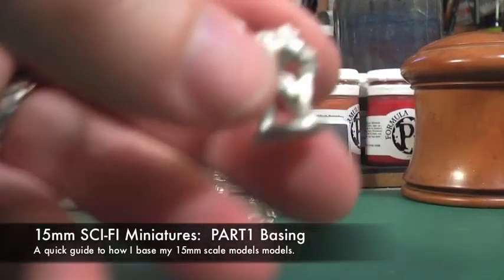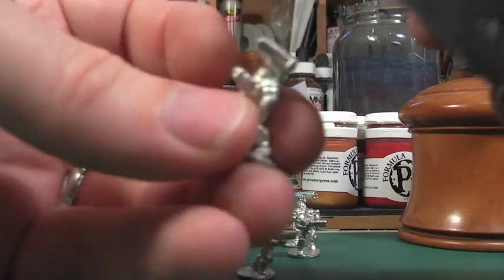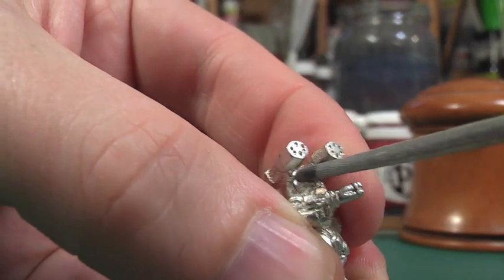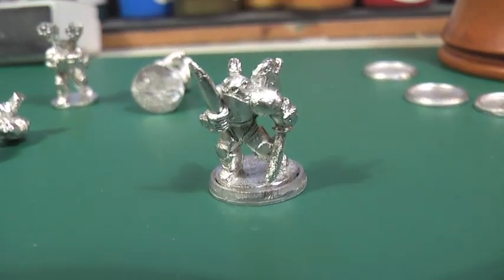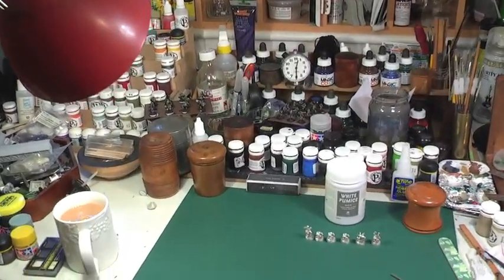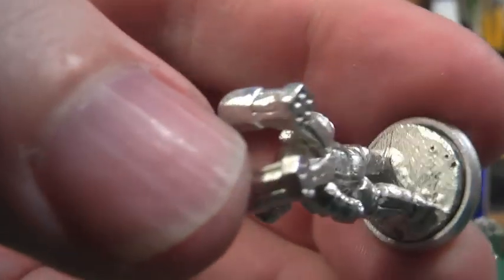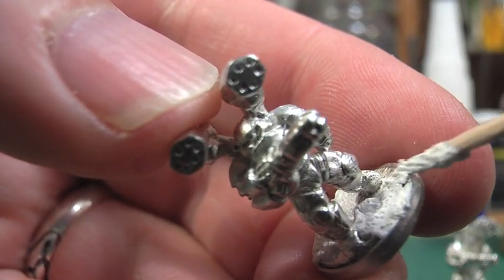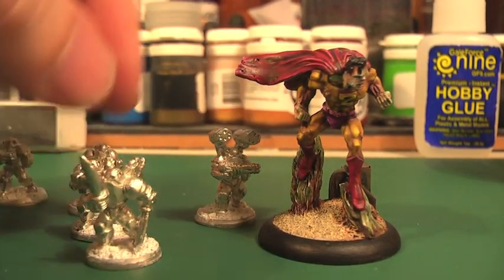Part One: 15mm Power Armour Miniatures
This is Part 1 of a guide on putting some Ground Zero Games (GZG.com) 15mm SCI-FI Models together.  In this episode I am just basing the figures and take you through the clean up and base texture work.  The models are GZG Japanese Powered Armoured infantry. They look a bit like panda's!  Part II with the painting of these figures is